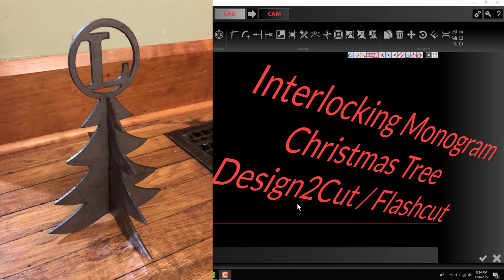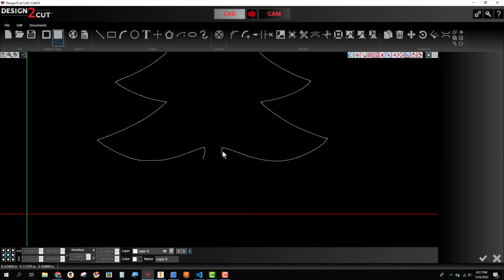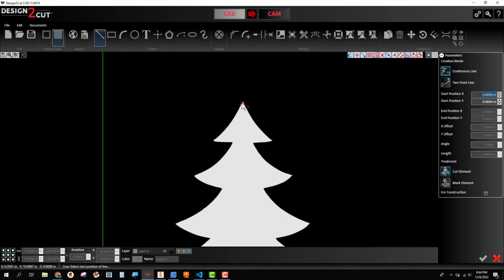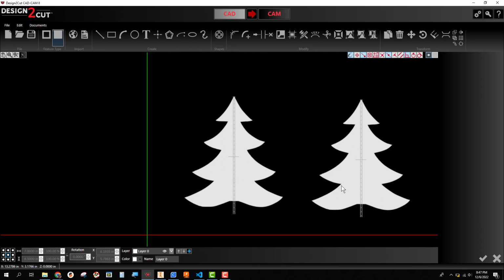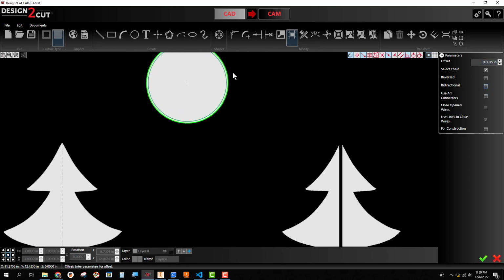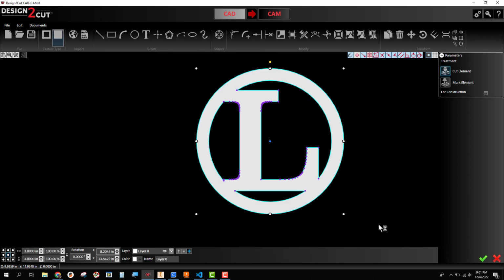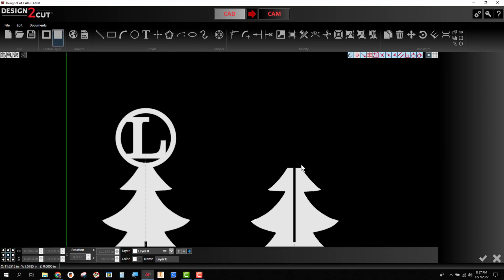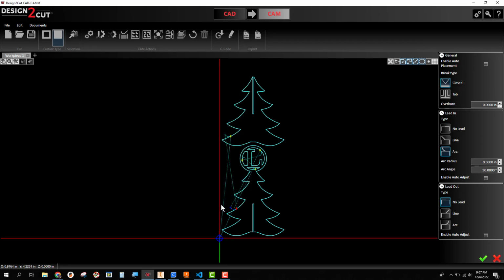Interlocking Christmas Tree Design2Cut or FlashCut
Deisigning an Interlocking Monogram Christmas Tree with Design2Cut step by step.  I used 12 gauge mild steel and 45amp fine cut consumables.  You may want to draw some small test cuts to test the size of the slot to get a good fit before drawing.